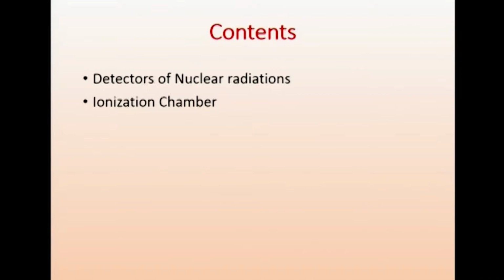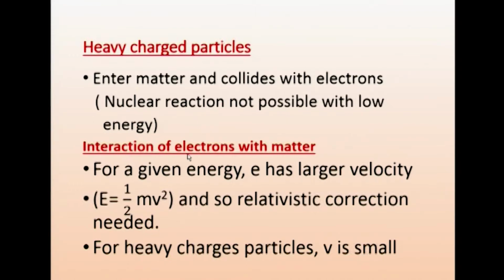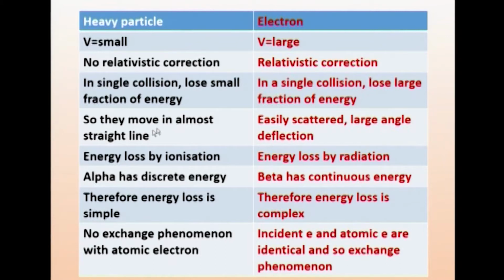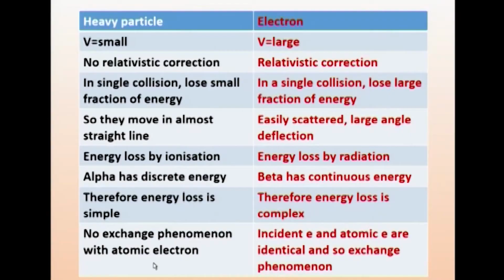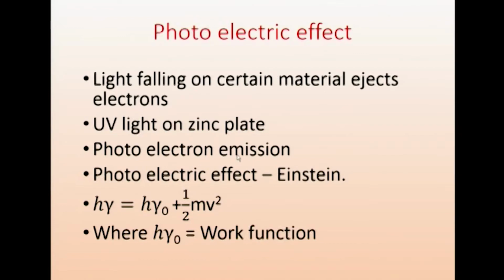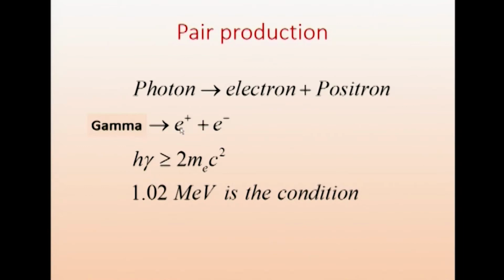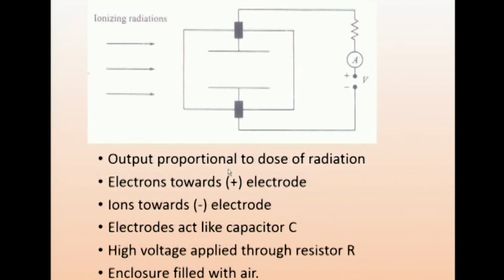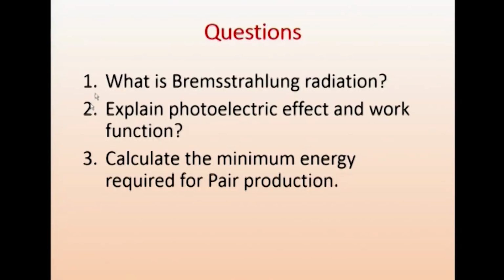NP 26 HD Version